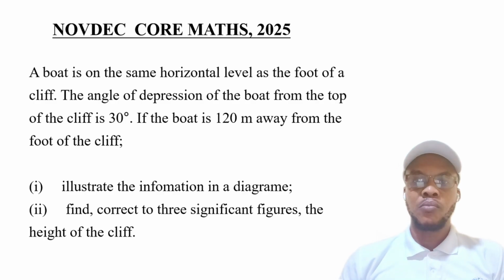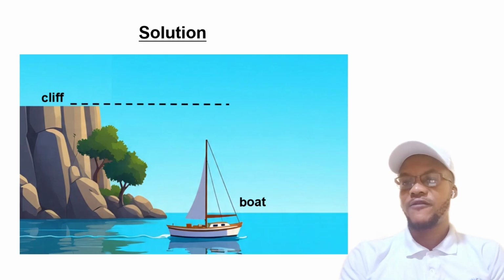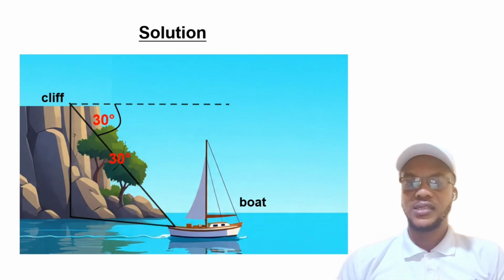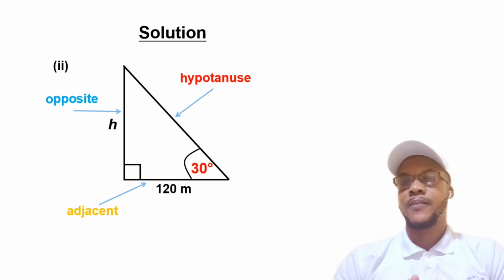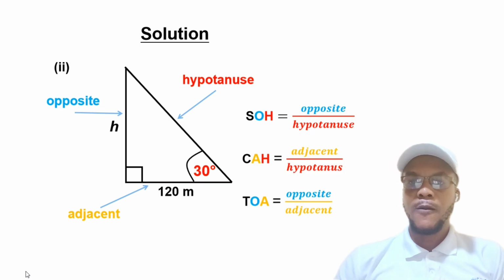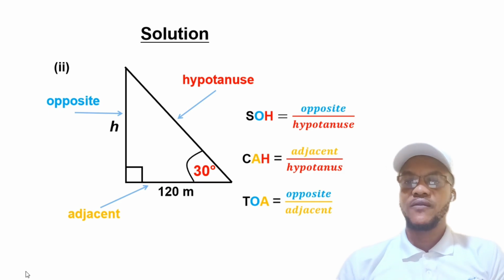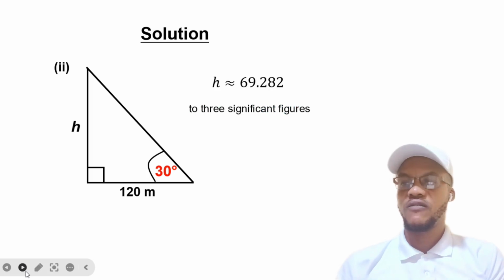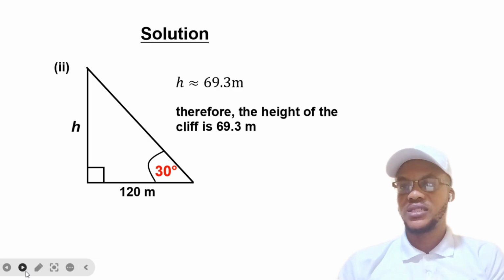NOVDEC CORE MATHS 2025. Q.7b